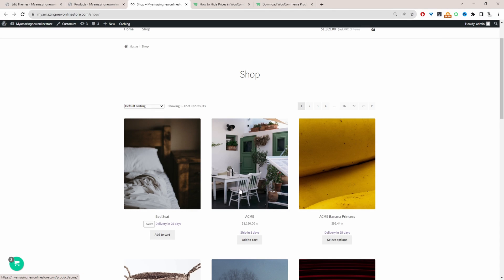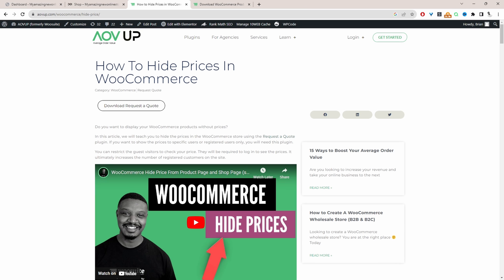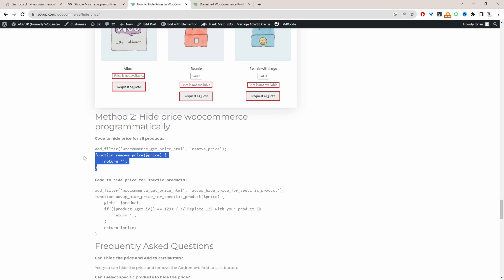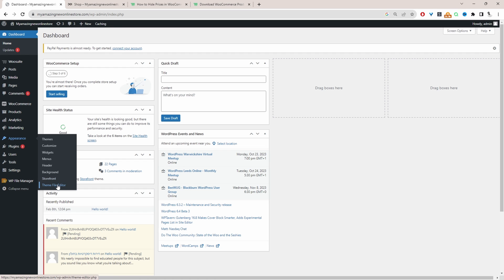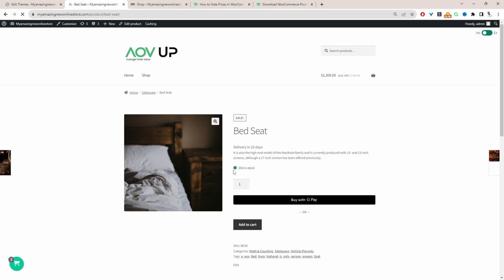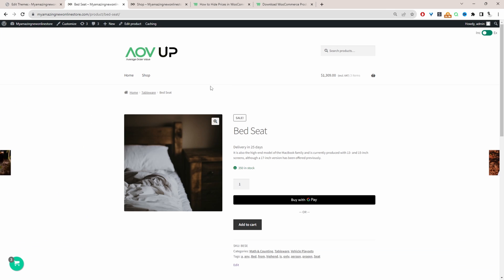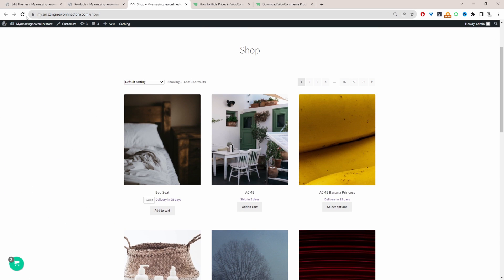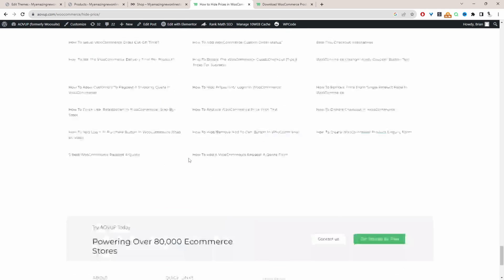Hide price WooCommerce programmatically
In this video, I'll show you how to price WooCommerce programmatically.